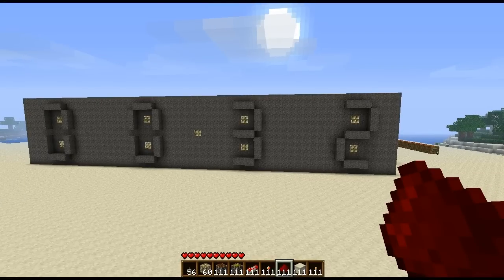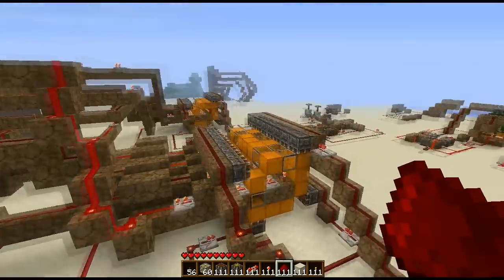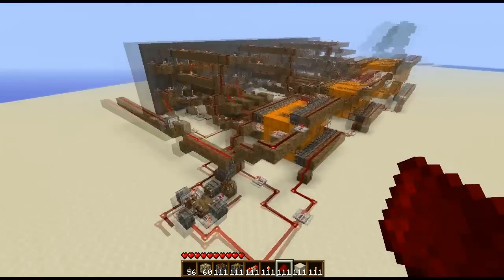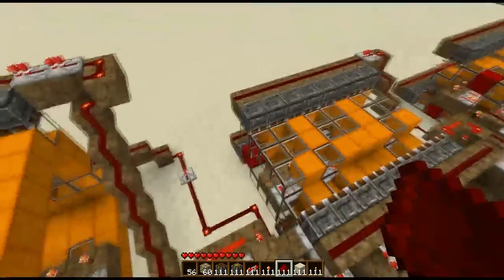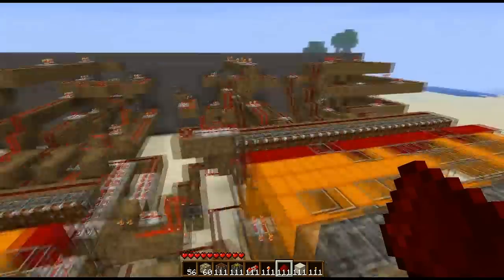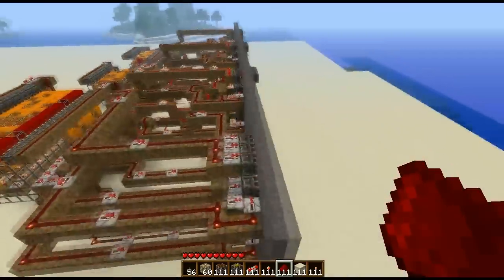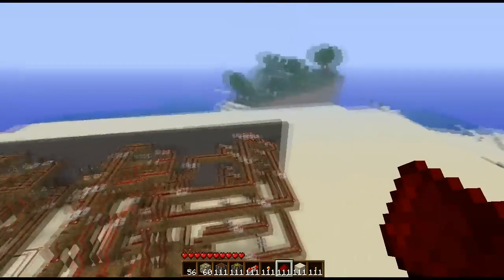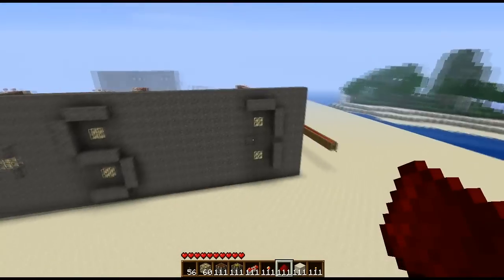Minecraft Piston Clock - Keeps Real Minecraft Time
Music during intro:  Super Mario Galaxy 2 world intro music
Music during timelapse:  C418 - Cat